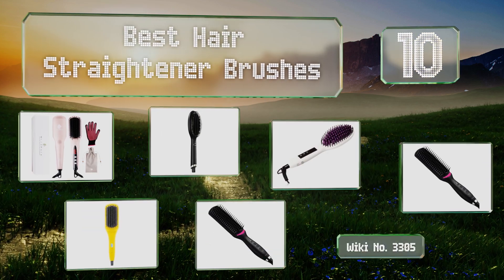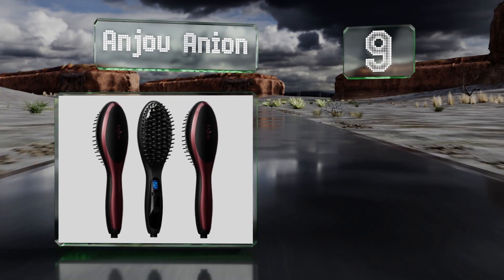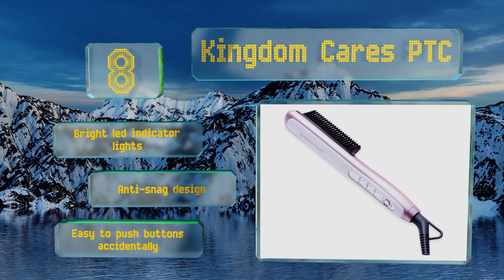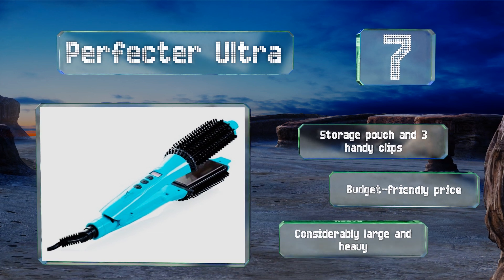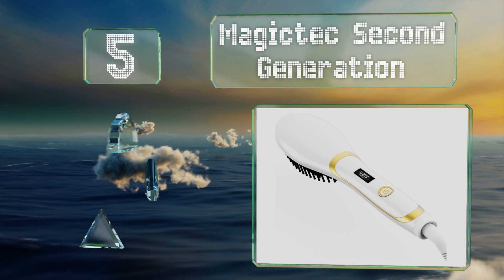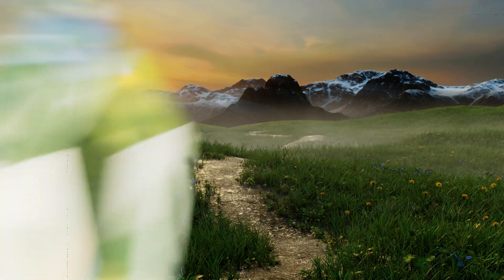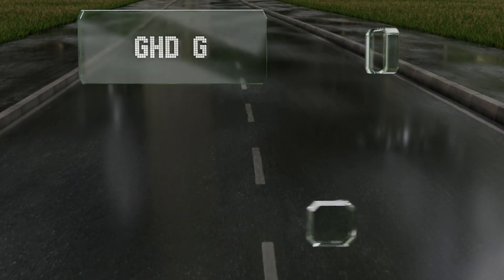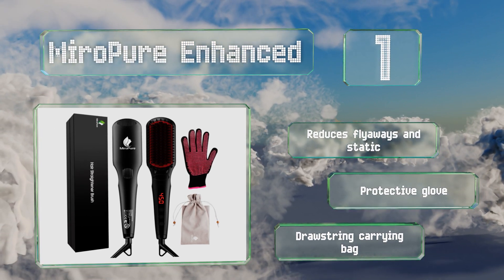10 Best Hair Straightener Brushes 2019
Our complete review, including our selection for the year's best hair straightener brush, is exclusively available on Ezvid Wiki.

Hair straightener brushes included in this wiki include the tec bean ionic, magictec second generation, ghd glide professional, revlon xl, drybar the brush crush, instyler straight up, miropure enhanced, anjou anion, kingdom cares ptc, and perfecter ultra.

Hair straightener brushes are also commonly known as hair straightening brushes.